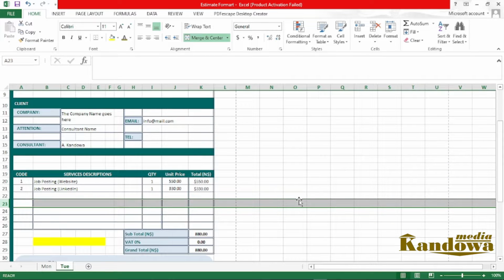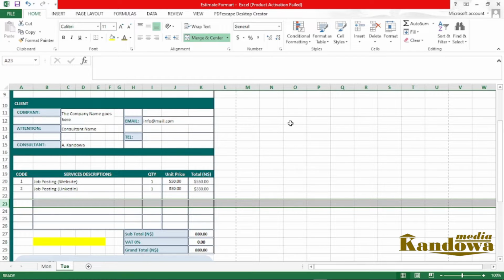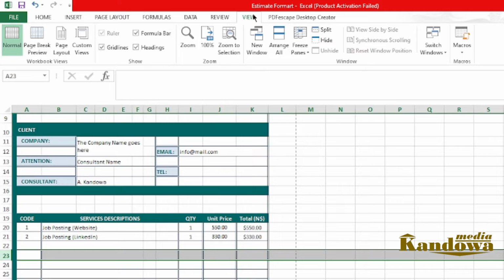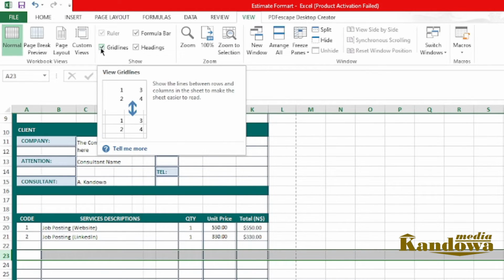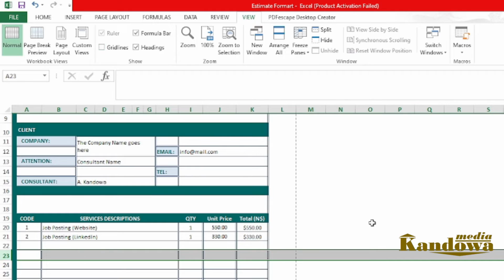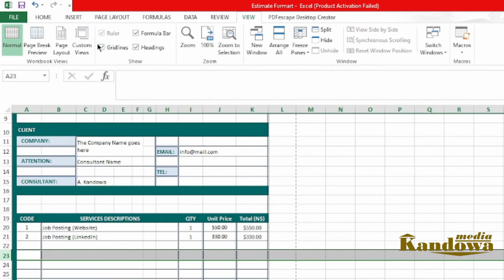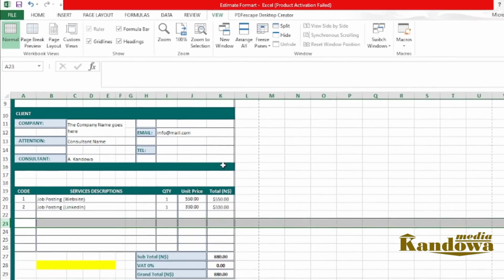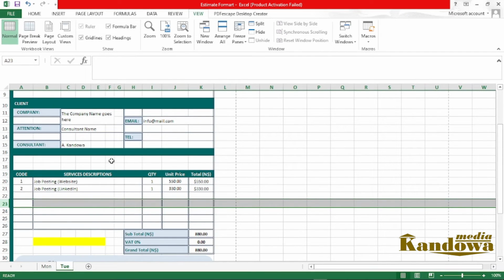How to Show/Hide Gridlines in MS Excel || MS Excel Tutorials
Learn How to show or hide gridlines in Microsoft Excel